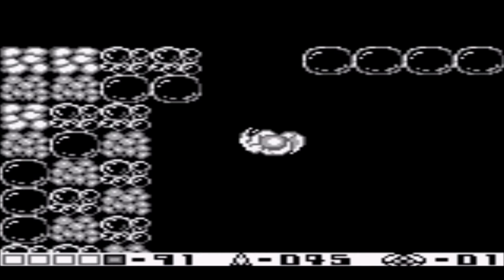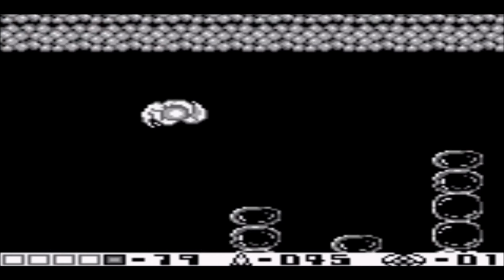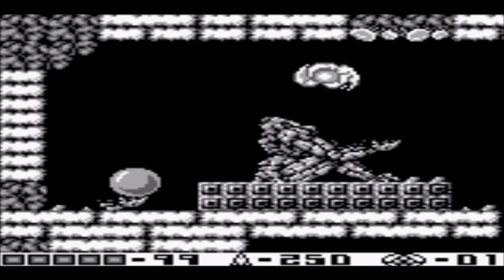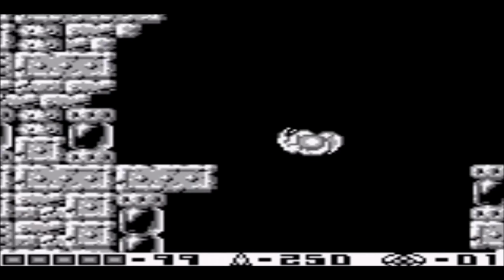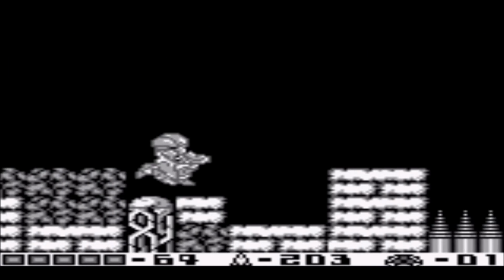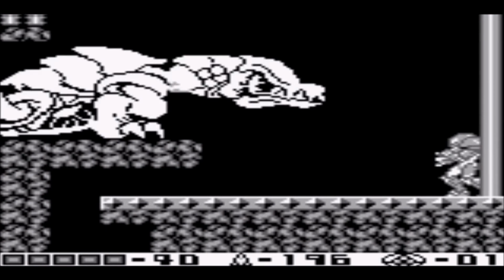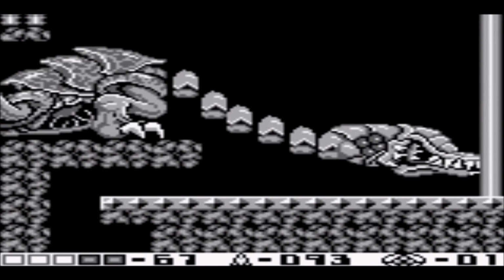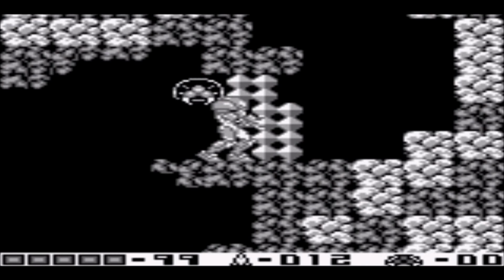Let's Play Metroid II: Return of Samus - Part 6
Let's explore through the final sections of SR388 and then finish the game.